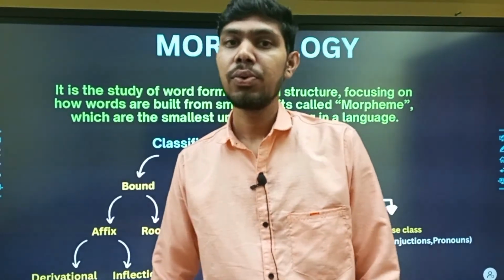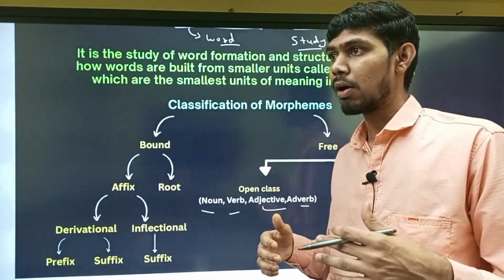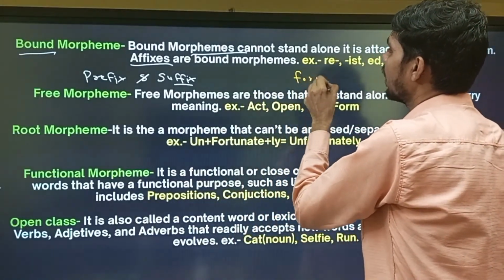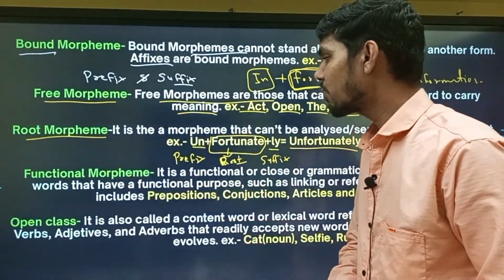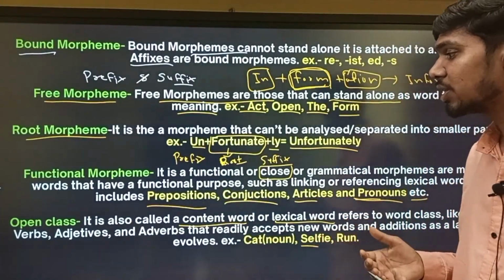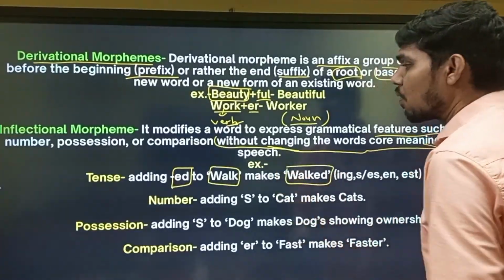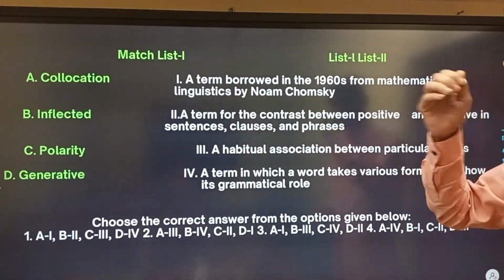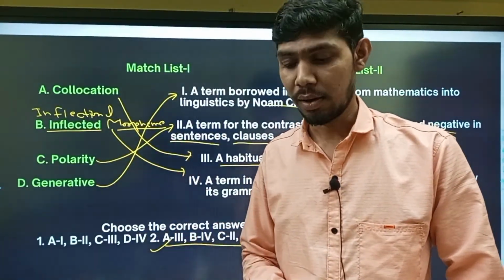MORPHOLOGY || LINGUISTICS || UGC NET SET ENGLISH LITERATURE || KEY TO SUCCESS ACADEMY